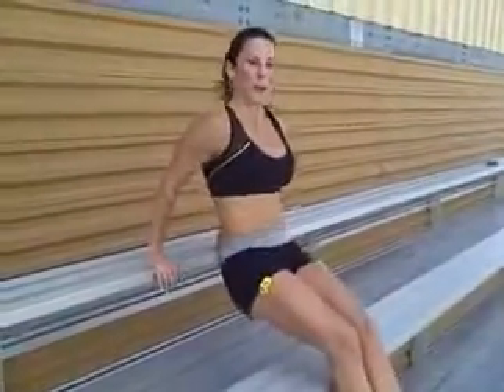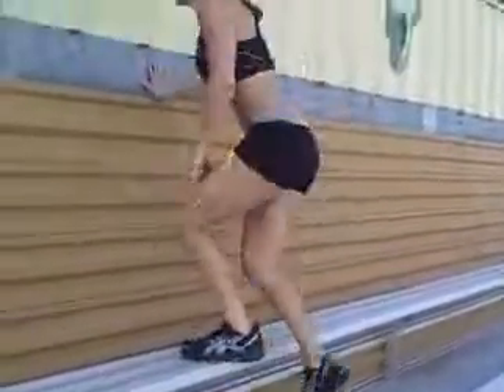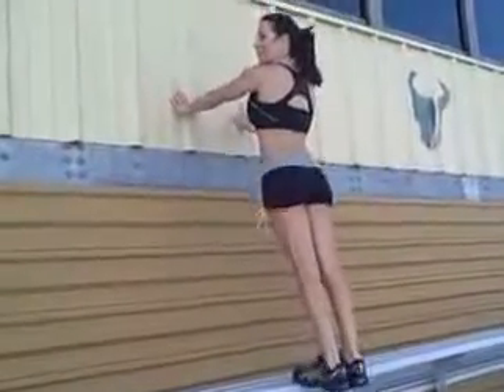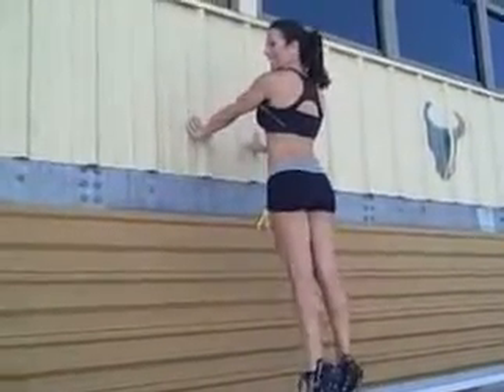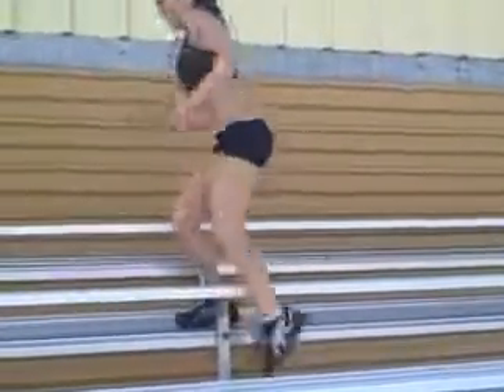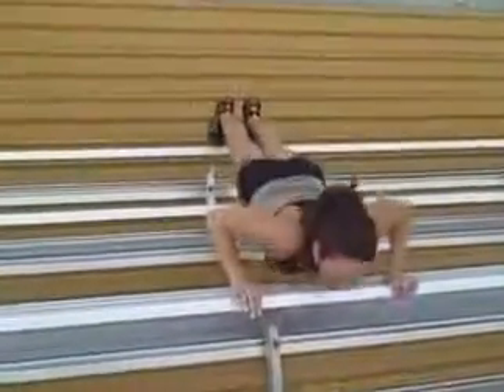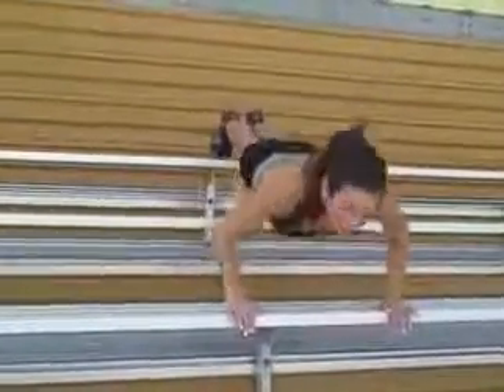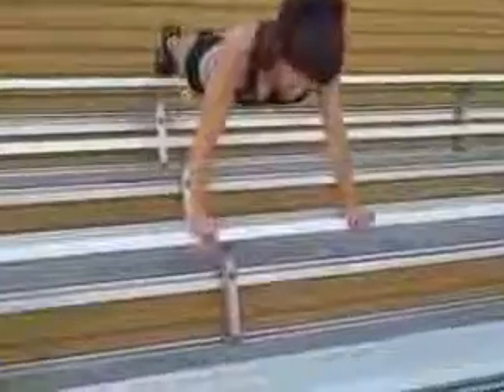FBB Laura London bleacher workout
Bleacher Exercises.